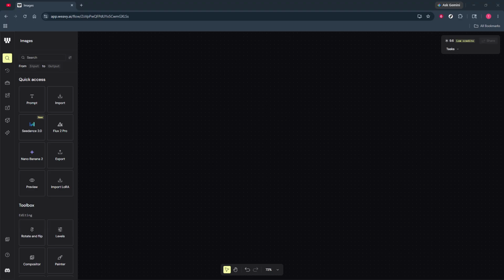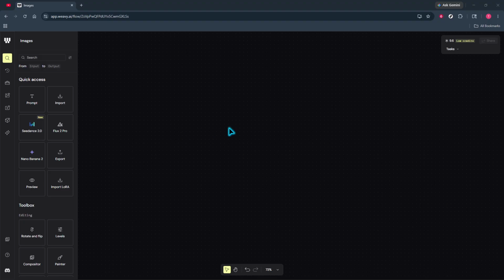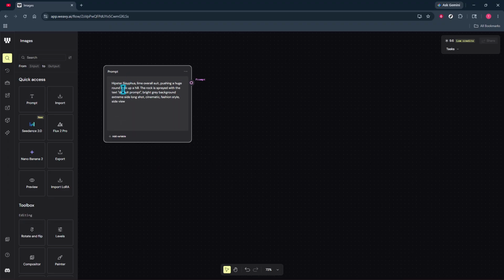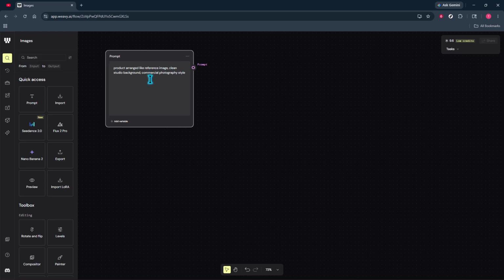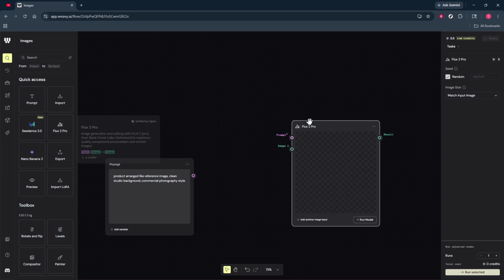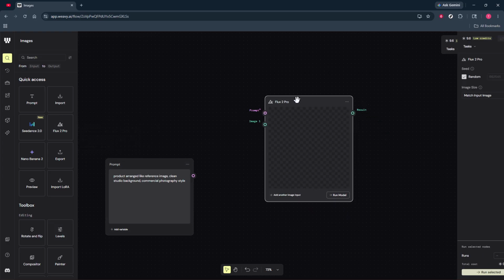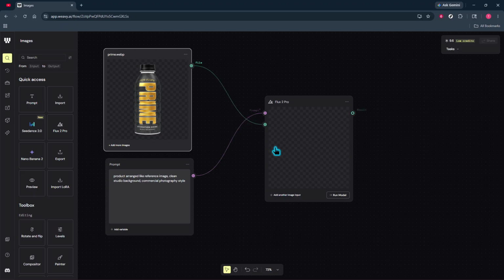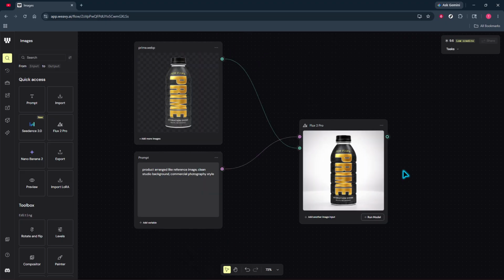How To Connect Example Photos In Weavy AI [2026 Guide]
How To Connect Example Photos In Weavy AI